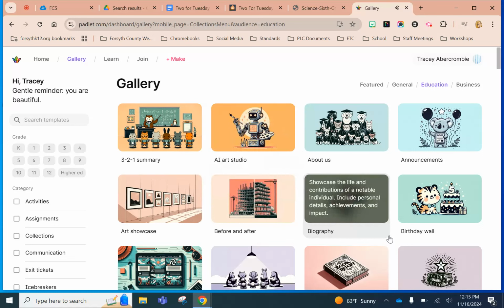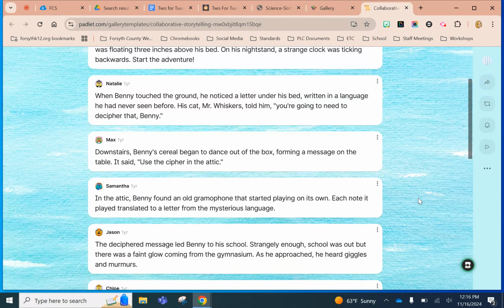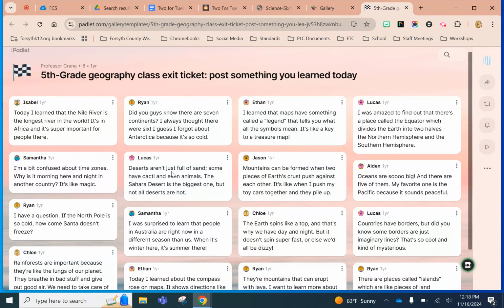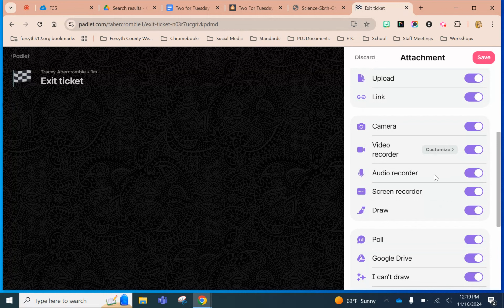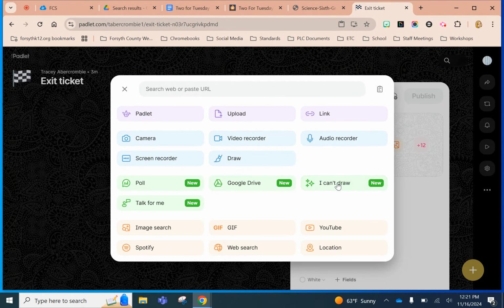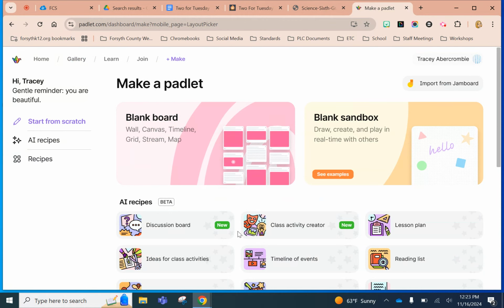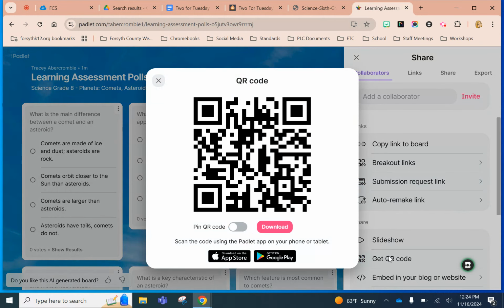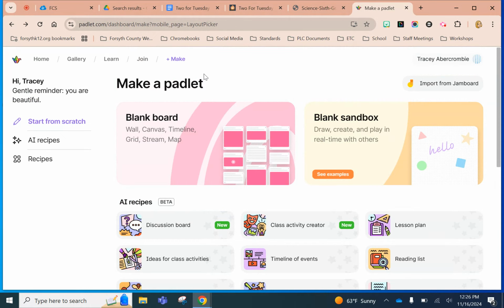Padlet for Formative Assessment